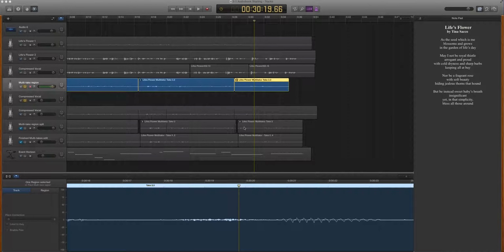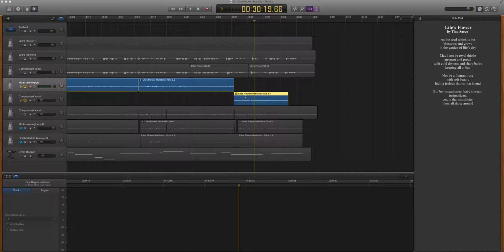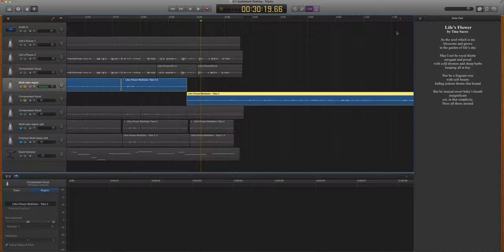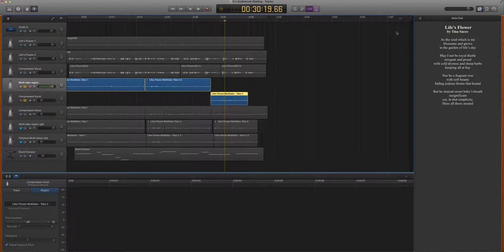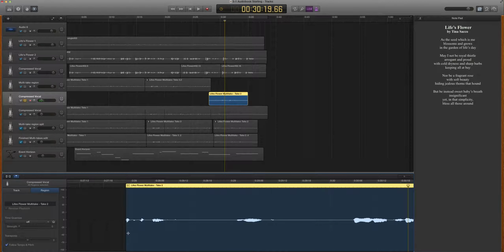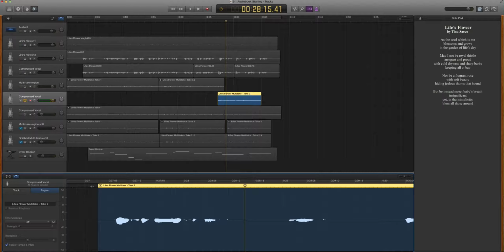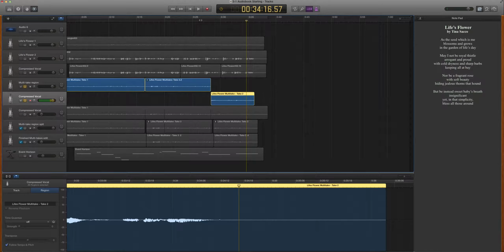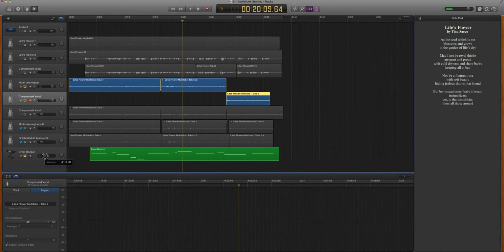GB Lesson5 p183 185